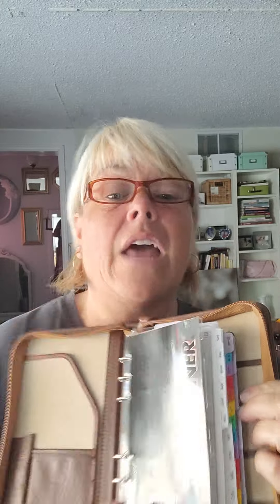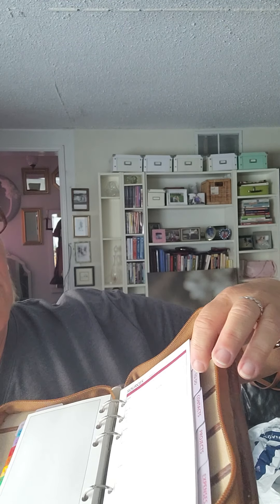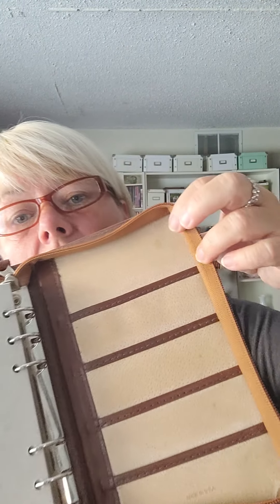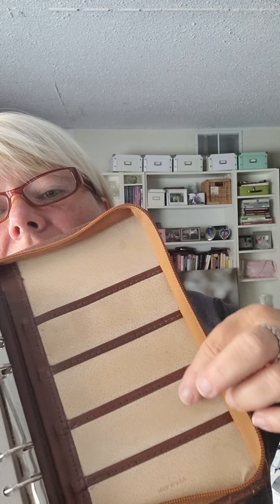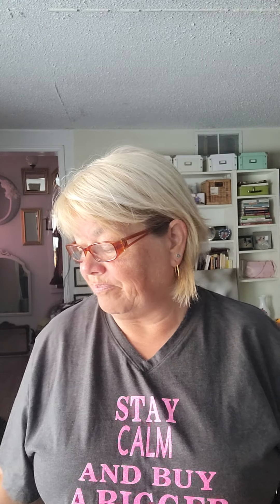Vintage Bag Experience #436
Vintage Day Runner Leather Organizer

Love the caramel color on this piece.  It also has a full set of inserts.